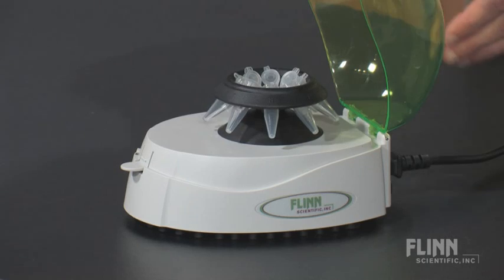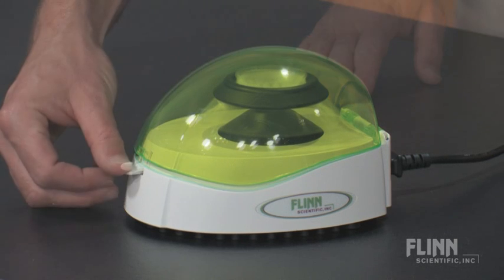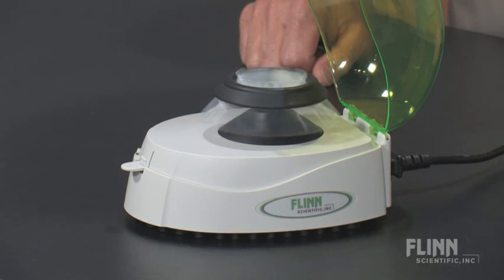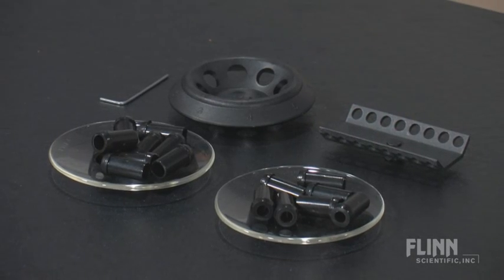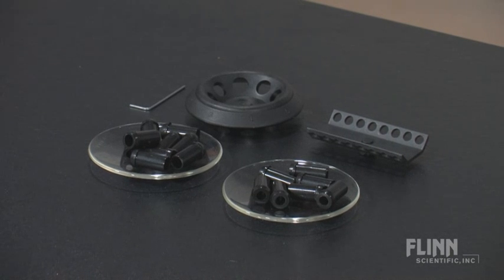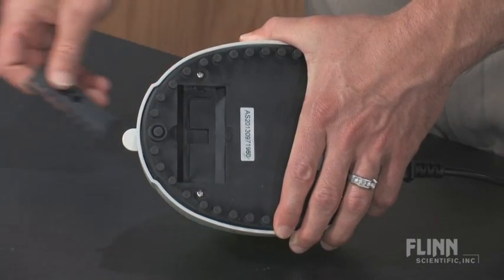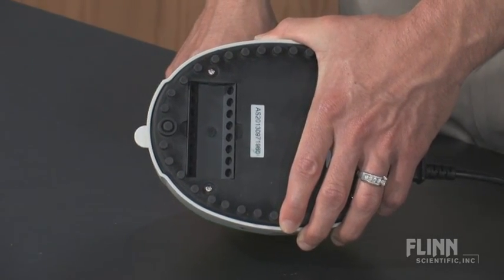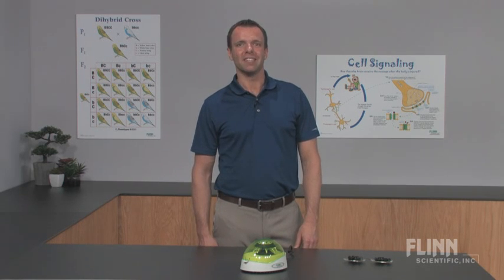About Flinn Mini Centrifuge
Compact and affordable mini centrifuge is perfect for everyday use in the prep room or laboratory.